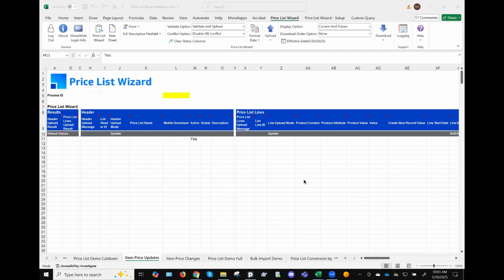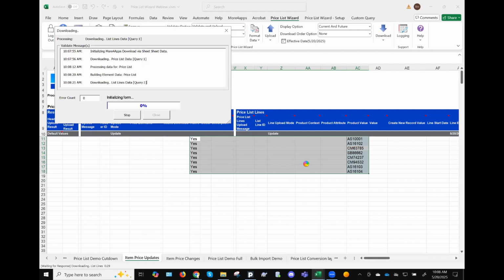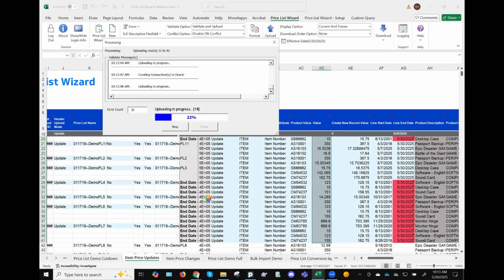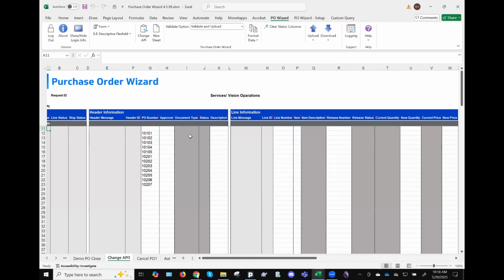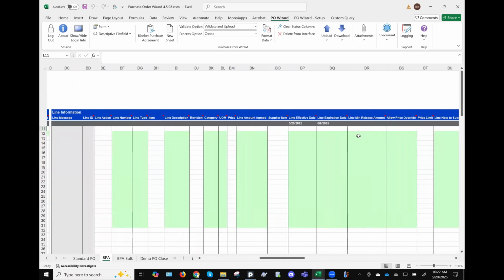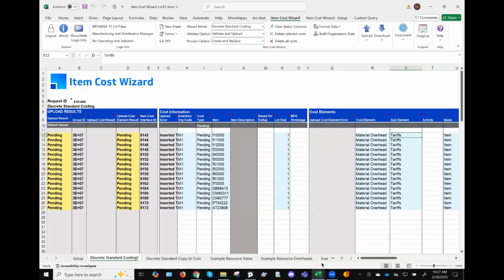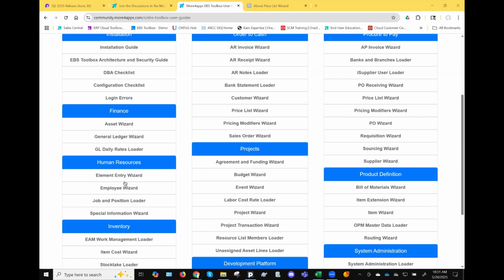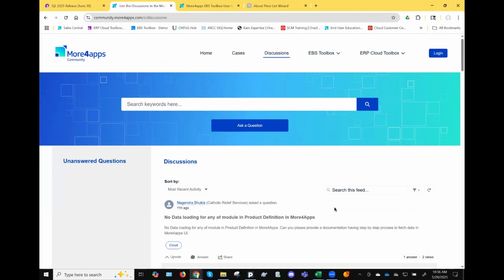Mastering More4apps: Leveraging Templates for Faster EBS Data Entry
Take your More4apps experience to the next level by leveraging reusable templates to streamline your data processes, such as updating price lists en masse, in Oracle E-Business Suite with the EBS Toolbox. In this session, we’ll show you how to refine your existing templates to save time, reduce errors, and enhance efficiency in your day-to-day operations.

You’ll also learn how to:
- Fine-tune your templates with trimming tips for better performance
- Standardize and share templates across your team for consistency
- Access the Community Template Repository to discover, retrieve, and contribute templates

As a valued More4apps user, this webinar will help you get even more out of your EBS Toolbox. Don’t miss this opportunity to enhance your workflow and collaborate with our growing user community!